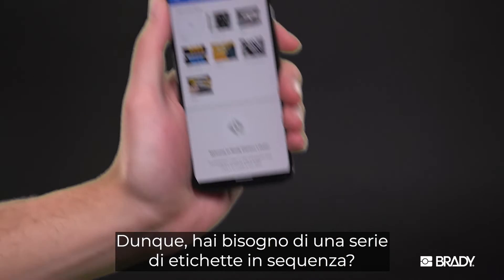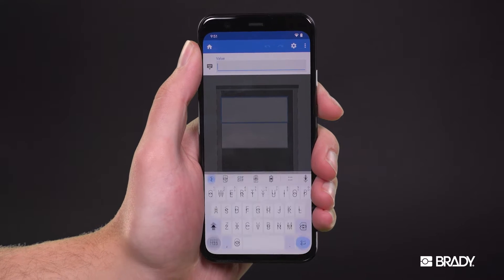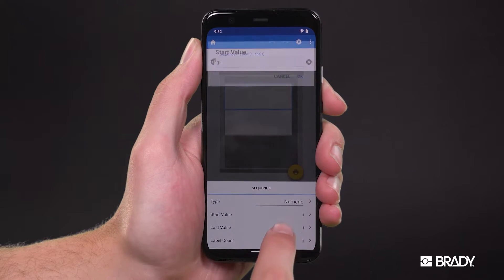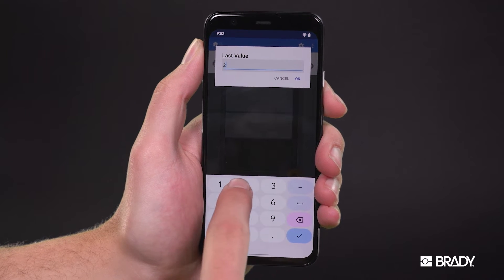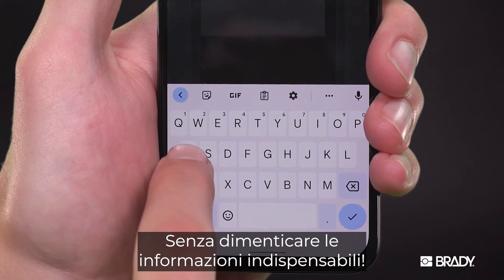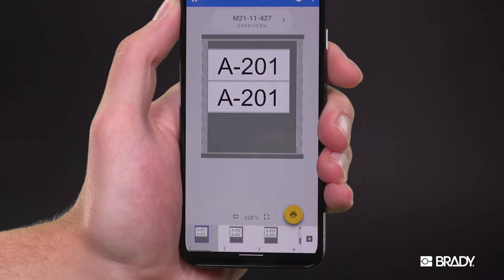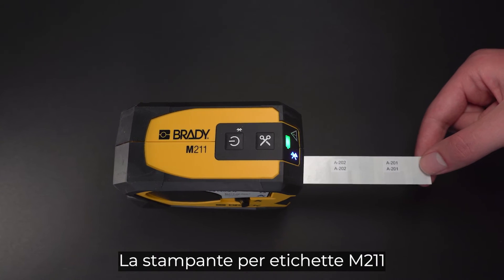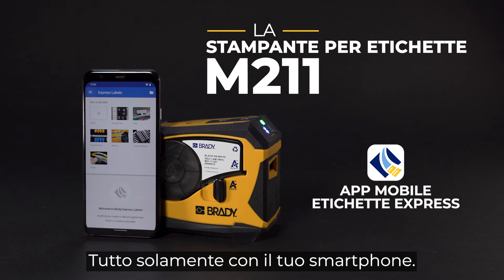Brady - Sequence feature on the M211 Label Printer (Italian subtitles)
How to use the sequence feature on the M211 Label Printer, with Italian subtitles.
See how.